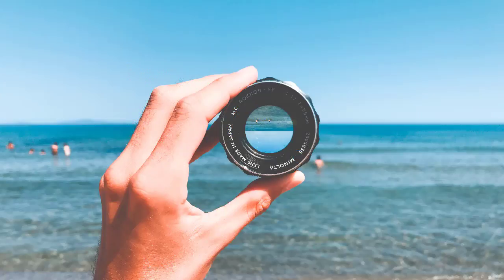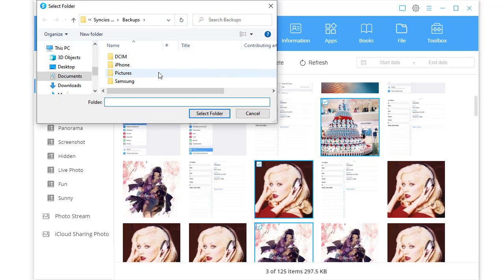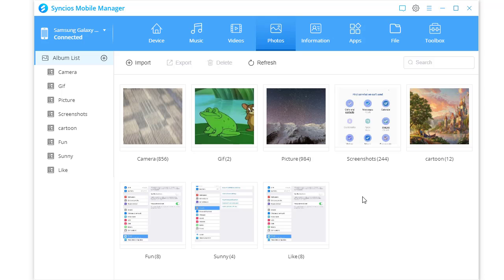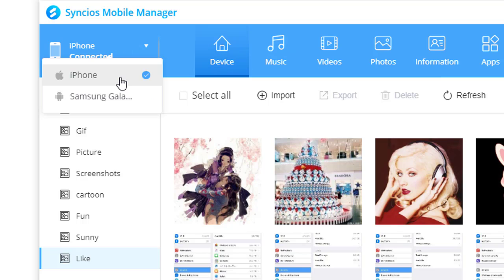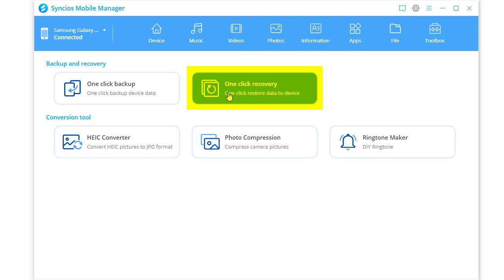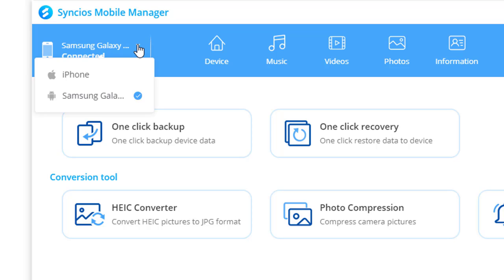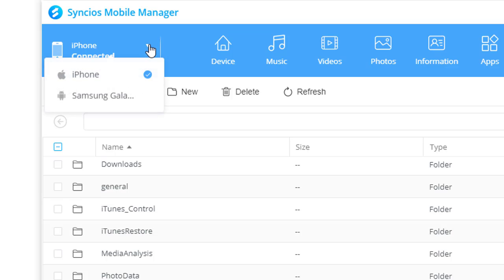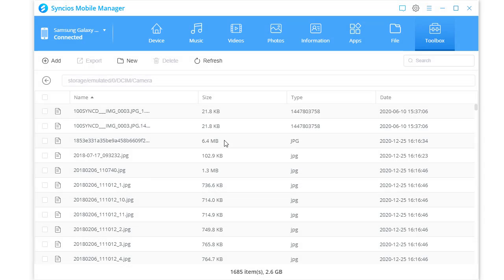3 Solutions to Transfer Photos to Samsung Galaxy S21/Plus/Ultra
Here find effective methods to transfer photos and albums to Samsung Galaxy S21, S21 Plus, S21 Ultra from computer or another iOS or Android device.

🎉 Syncios Newly Released: Syncios D-Savior - The Best PC Recovery Expert
🎇Discover Syncios D-Savior, the ultimate data recovery expert for  rescuing lost files from formatted disks, crashed systems, virus  attacks, and more.

Solution 1：
Step 1: Open Syncios and start "Mobile Manager". Connect both phones to computer via USB cables.
Step 2: Manage old phone data. Go to "Photo" tab and select a photo album or photos you need, click "Export" to save photos to computer.
Step 3: Switch to new Samsung phone. Go to "Photo" tab and click "Add" to import photos or photo folder from computer.

Solution 2：
Step 1: Open Syncios and start "Mobile Manager". Connect both phones.
Step 2: Manage old phone data. Go to "Toolbox", choose "One click backup". Select "Camera Roll" and "Photo Library" to start backing up to PC.
Step 3: Switch to new Samsung phone. Go to "Toolbox" - "One click recovery". Select the new created backup from the backup list and select "Camera Roll" and "Photo Library" to restore.

Solution 3：
Step 2: Manage old phone data. Go to "File" tab. Locate photo folders to export.
Step 3: Switch to new Samsung phone. Go to "File" tab. Click "Add" to import photo folders.